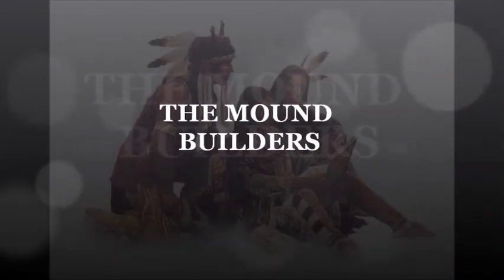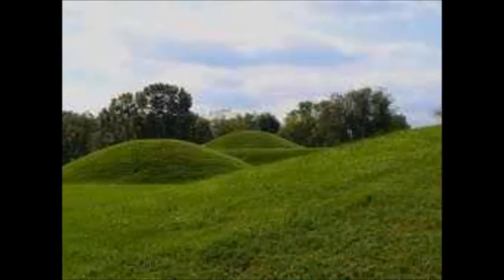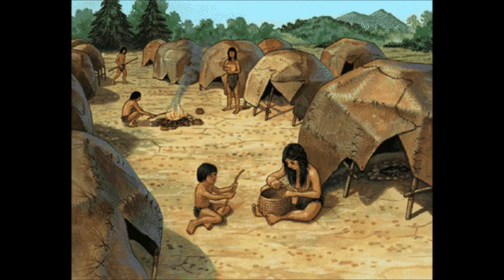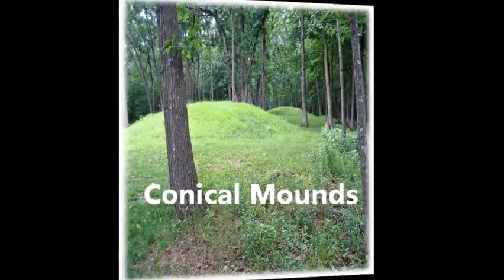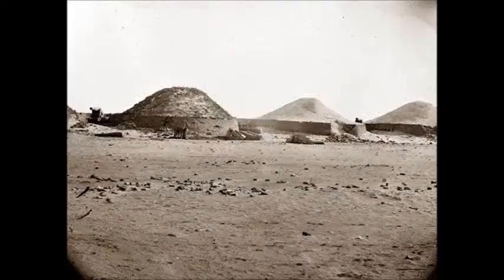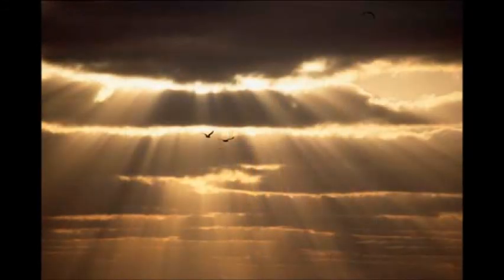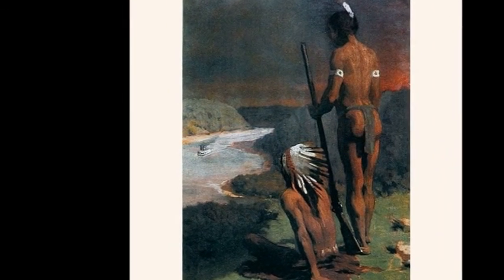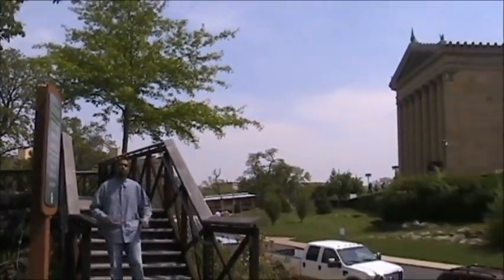The Mound Builder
The real history of the Native American inhabitants of this land remains in obscurity for most people. This is because most of the historians who recorded history in the past recorded it from a very biased view point which created a distorted view of the indigenous Americans.

This preview of "The Mound Builders" provides an alternate perception of some of the indigenous cultures of North America, many of which had a dark complexion.